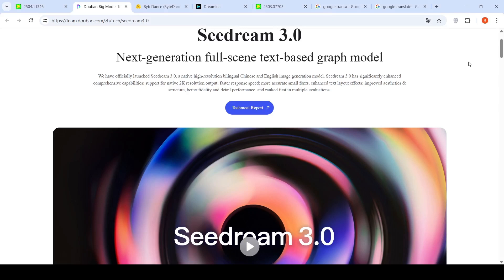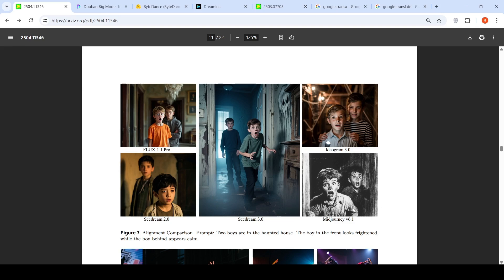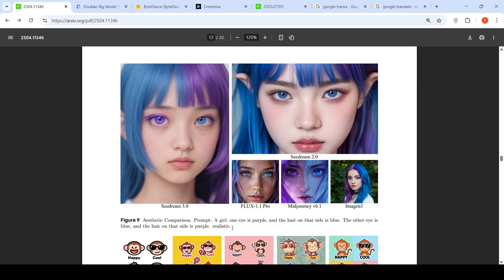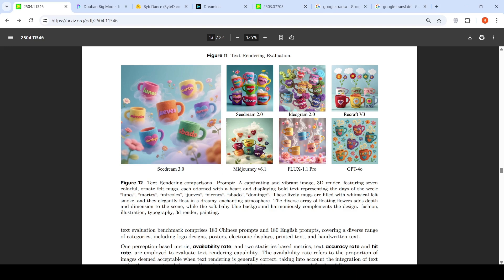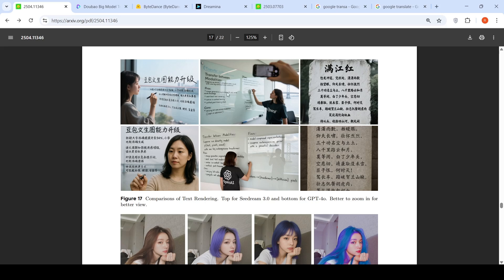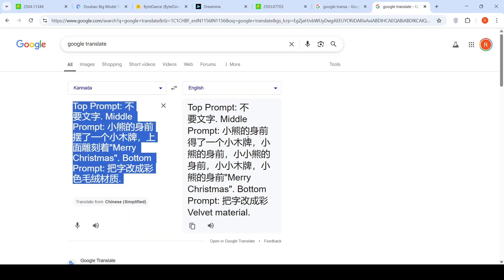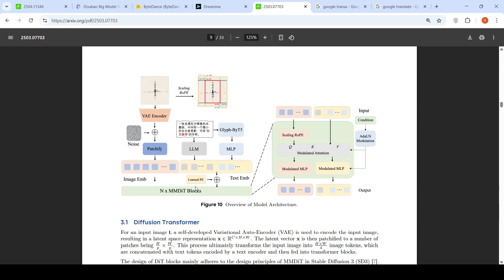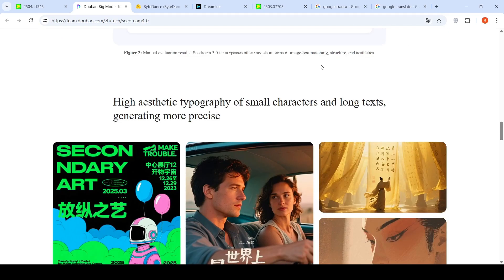ByteDance Seedream 3.0 Next Generation Text to Image AI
ByteDance has launched  Seedream 3.0, a native high-resolution bilingual Chinese and English image generation model. Seedream 3.0 has significantly enhanced comprehensive capabilities: support for native 2K resolution output; faster response speed; more accurate small fonts, enhanced text layout effects; improved aesthetics & structure, better fidelity and detail performance, and ranked first in multiple evaluations.